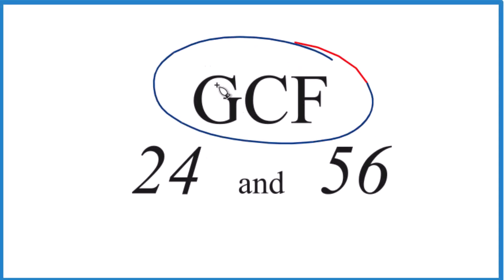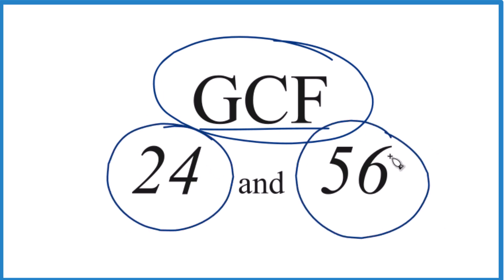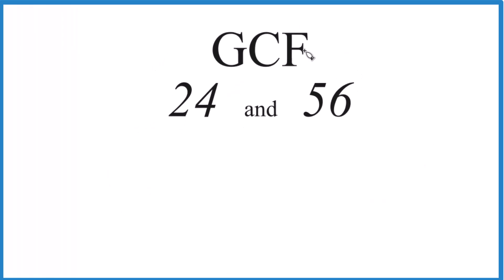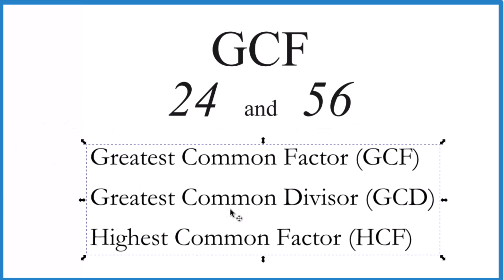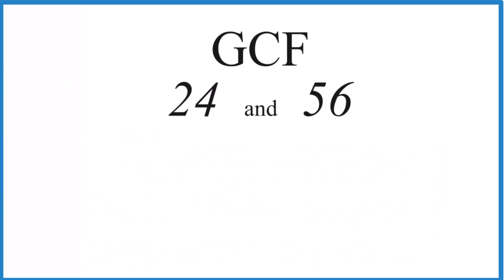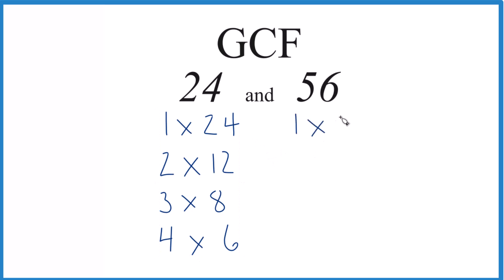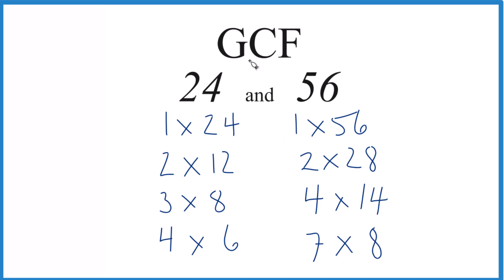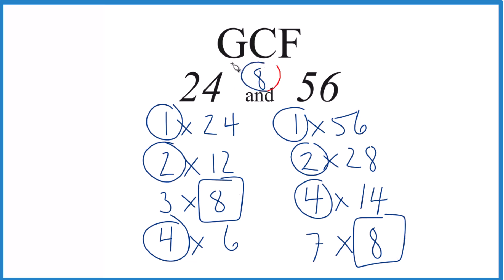How to Find the Greatest Common Factor for 24 and 56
Common Factors: 1, 2, 4, 8